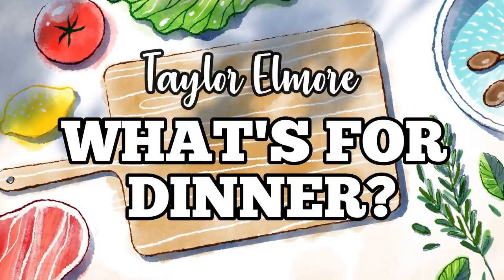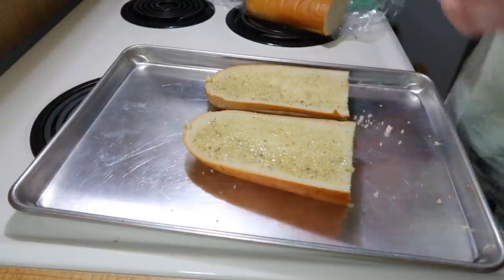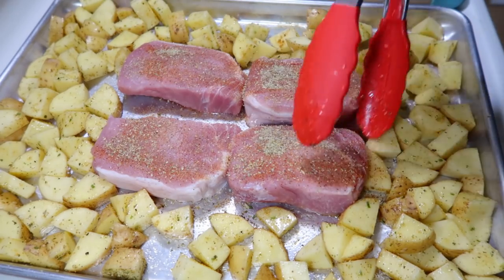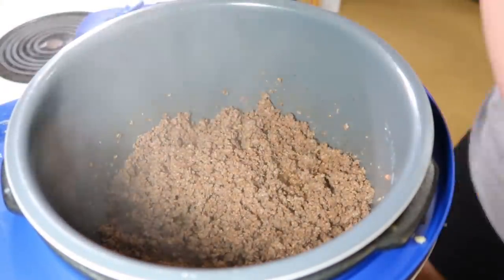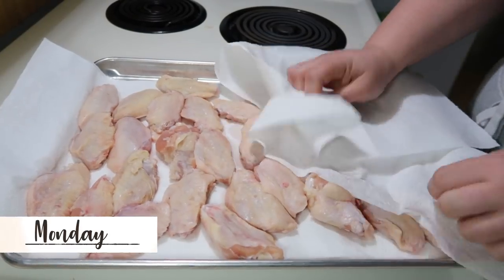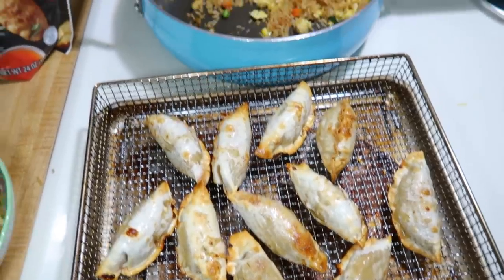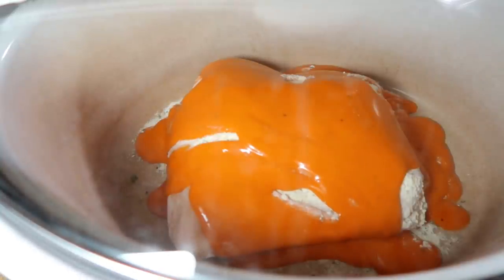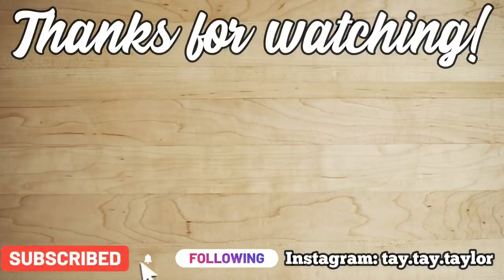WHAT'S FOR DINNER? #225 | 1-Week Of Real-Life Family Meal Ideas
Hey friends, happy Sunday! Today's what's for dinner is a collab with Tory @MountainMommaLiving & Tiffany @SmalltownSix Please go check out their videos for even more dinner ideas and let them know you came over from my channel. ↓↓↓CLICK SHOW MORE↓↓↓

0:00 Intro
1:16 French Bread Pizza
2:59 Sheet-Pan Pork Chops & Potatoes
4:57 Chili Dogs
7:55 Air-Fryer Wings
9:23 Dumplings & Fried Rice
10:45 Tuna Casserole
10:58 Buffalo Chicken Quesadillas
13:24 Outro

HOT DOG CHILI
2lbs ground beef
1 package McCormick Chili Seasoning
3 Tbsp Chili Powder
Cook ground beef with some of the seasonings. Drain grease if necessary. Add meat to crock-pot. Add remaining seasoning and water. Cook on high for 4 hours or low for 6-8.

8oz cooked and drained egg noodles
2 cans of drained tuna
1 can cream of chicken
Milk (enough to fill the cream of chicken can)
2 cups cheddar cheese

CROCK-POT BUFFALO CHICKEN
1lb chicken breast
1 ranch seasoning packet
1 cup buffalo sauce
Add all ingredients to crock pot and cook on low for 6 hours.